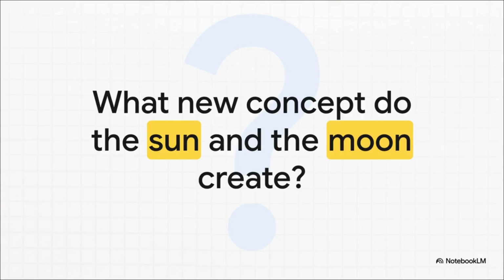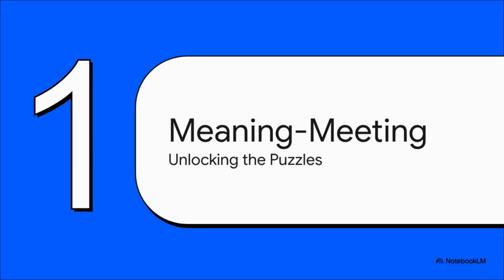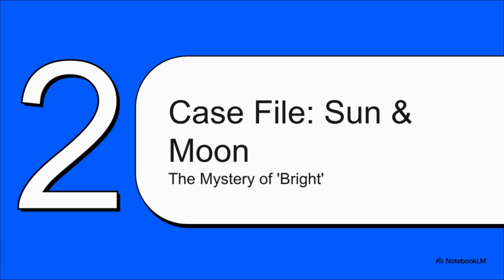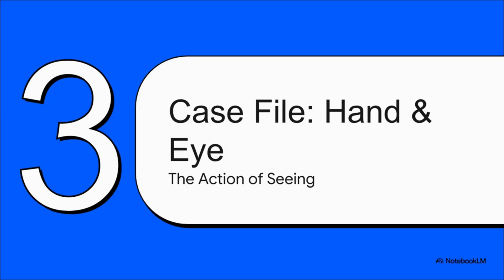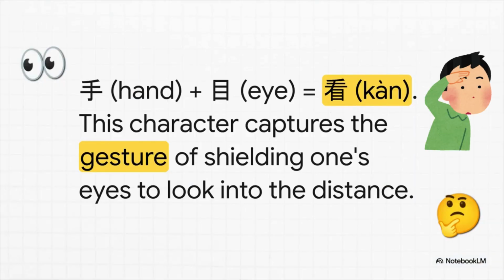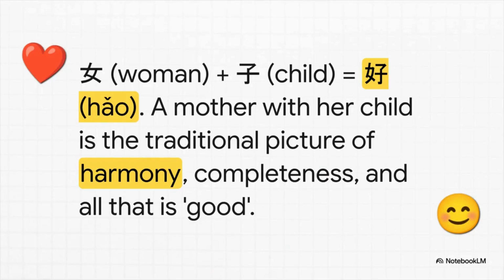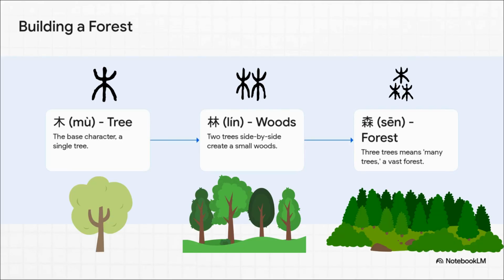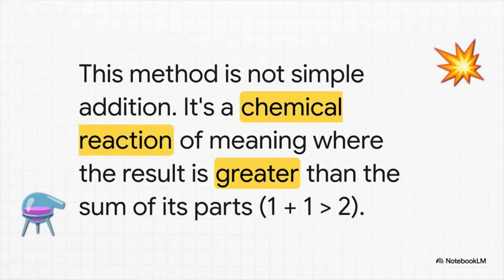Ep 3: Ideogram Compounds - Combine Ideas for New Meanings (明, 看, 好)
How do you create brand new meanings by combining simple pictures?

In this episode, explore ideogram compounds (會意字) and see how ancient Chinese writers put two or more pictographs together to tell a story and form a completely new word!

Featured Characters: 明 (sun + moon = bright), 看 (hand + eye = look), 好 (woman + child = good)